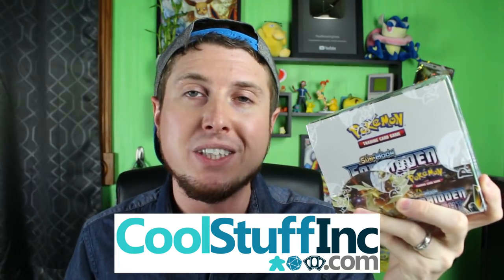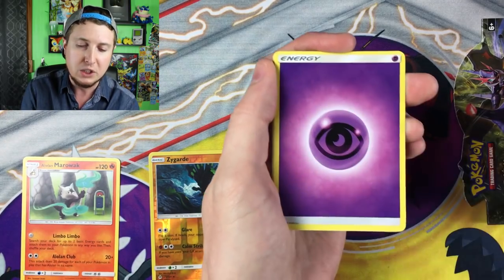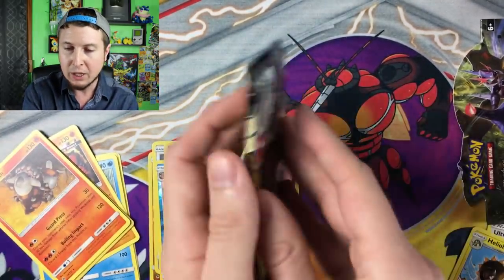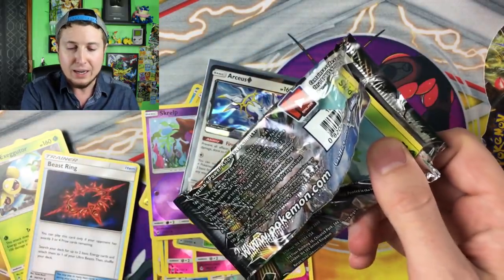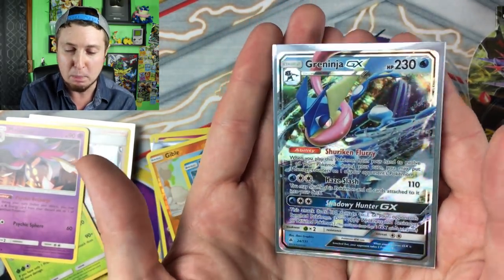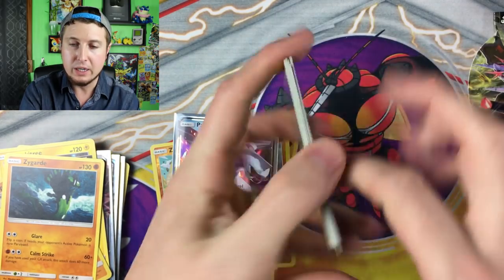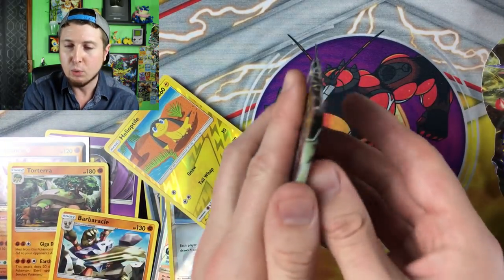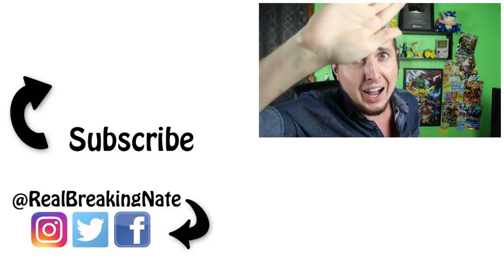POSSIBLE TO PULL EVERY CARD IN A NEW POKEMON CARD BOOSTER BOX OPENING?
Opening a new Pokemon card Sun and Moon Forbidden Light booster box! Can we pull the entire set from just one TCG booster box? How many ultra rares will we add to the collection?

SEND MAIL TO REALBREAKINGNATE to possibly be opened on the channel:
RealBreakingNate
USA
(Please note I currently do not trade. Also please make sure you have the correct postage when sending mail)